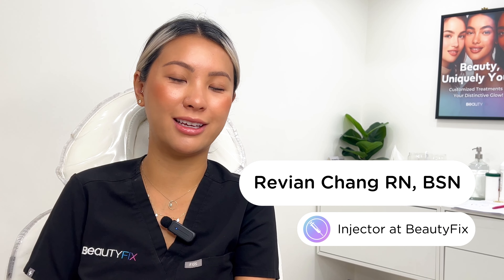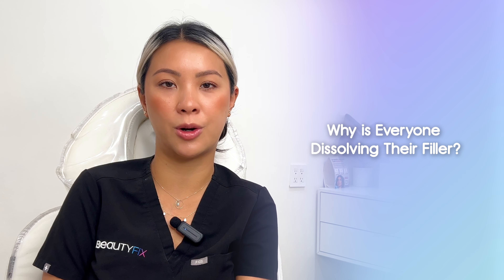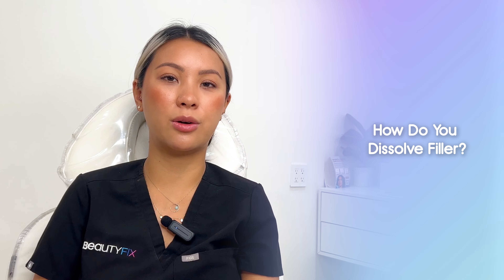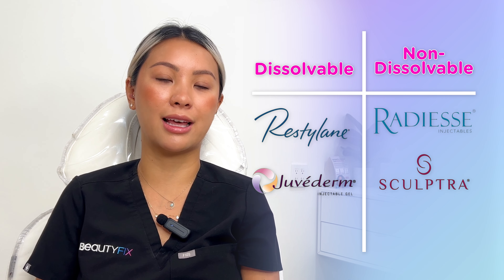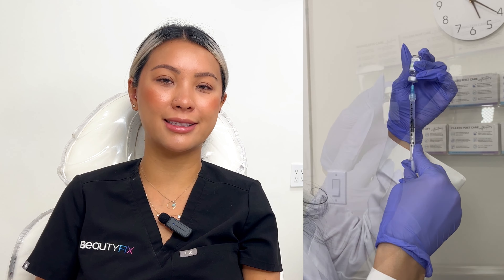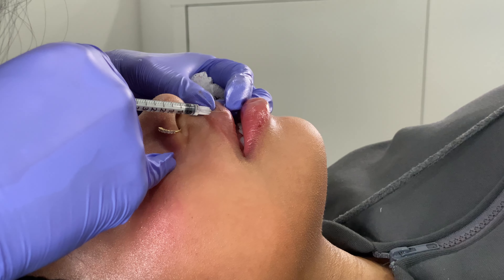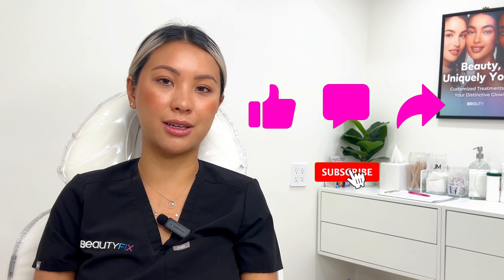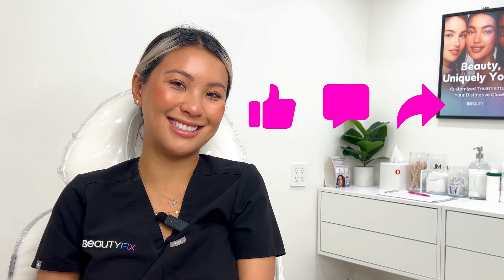Why is Everyone Dissolving Their Fillers? | BeautyFix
🌟 Welcome back to BeautyFix MedSpa! Today, our expert BeautyFixer Revian dives deep into a trending topic in the beauty world – dissolving fillers. If you've ever wondered why people choose to dissolve their fillers and what the process entails, this video is for you. 💉✨

👩‍⚕️ Join Revian as she explains the reasons behind this growing trend. From dissatisfaction with previous results to achieving a more natural look, you'll get a comprehensive understanding of why some people opt to remove their fillers.

🔍 Discover what the dissolution process looks like, including the techniques and products used to safely and effectively dissolve unwanted fillers. Revian shares her professional insights and real-life examples to give you a clear picture of what to expect.

🤝 Most importantly, Revian emphasizes the critical role of finding an injector you like and trust. She discusses the importance of choosing a skilled professional who understands your aesthetic goals and can guide you through every step of your beauty journey.

💫 Thinking about dissolving your fillers or curious about the process? BeautyFix MedSpa is here to help!

Thanks for tuning in to BeautyFix MedSpa – where beauty meets innovation! Follow us on all social media platforms @beautyfixmedspa for the latest updates and beauty tips. 👋✨

💋Be sure to follow BeautyFix Medspa on all channels! You don’t miss out on the latest beauty news!

This is BeautyFix’s actual patient. Images are shared with patient consent. Individual results may vary. The content of this page is for educational and informational purposes and does not constitute formal medical advice. Please do not use or distribute images herein without written permission.⁣